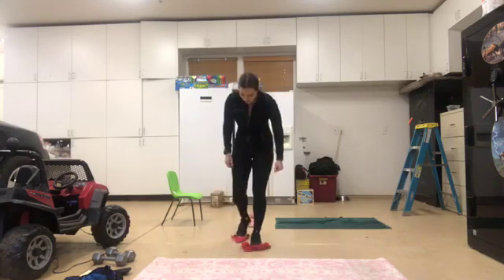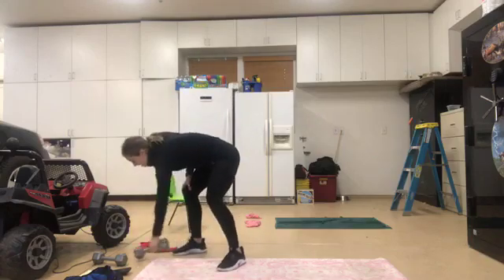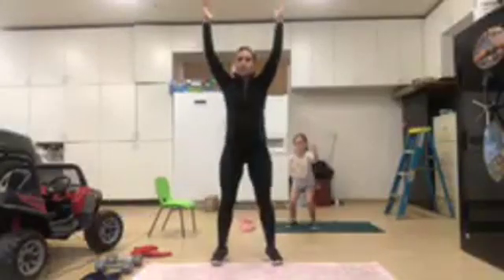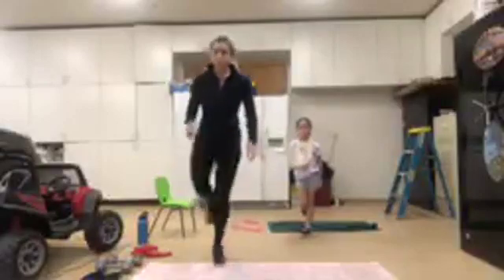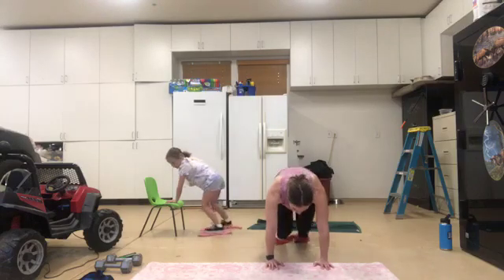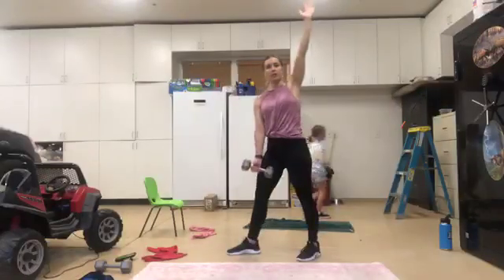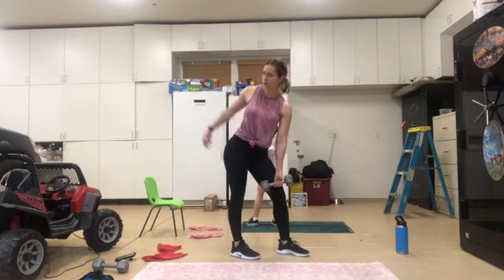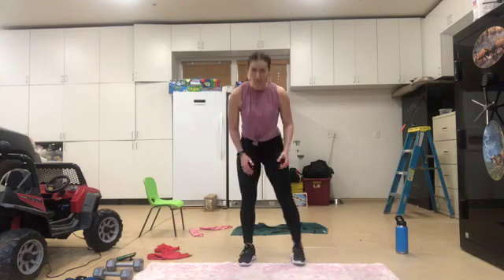"Rona Challenge" Day 9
Based on mobility, you may need:
- a chair
- 2 rags - if on hard floor OR 2 paper plates - if on carpet
- 1 light weight/weight alternative
- 2 medium-light weights/weight alternative